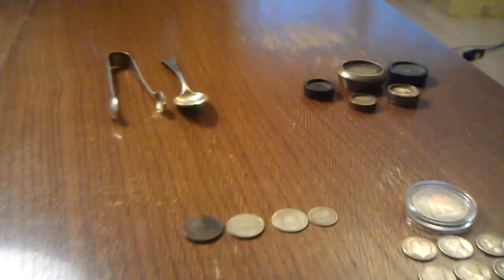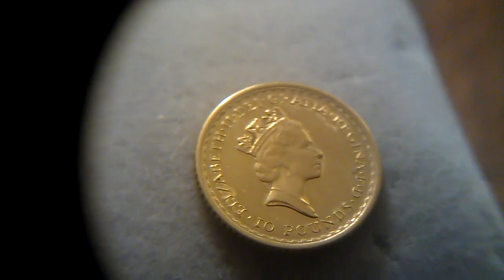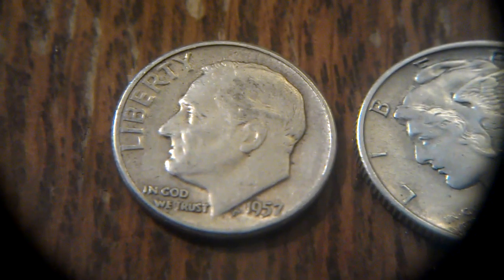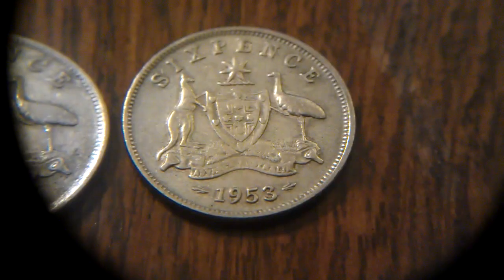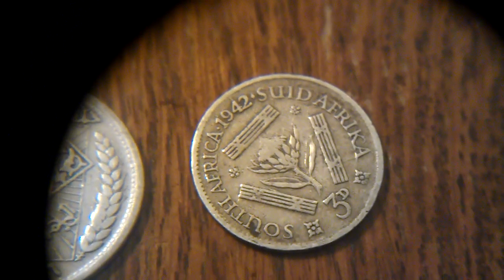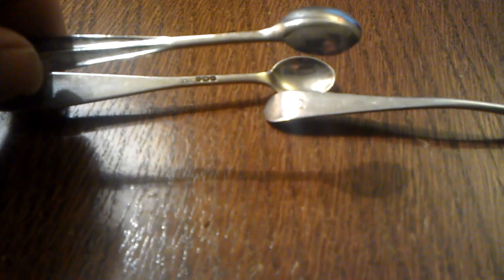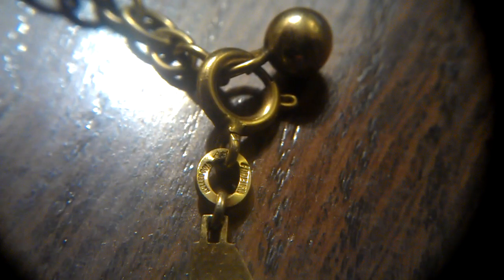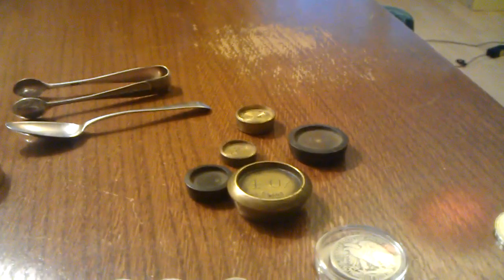FIRST GOLD COIN antique market finds, silver and coins (14/03/13)